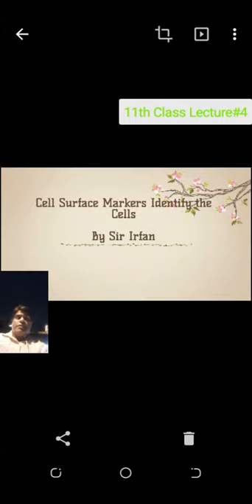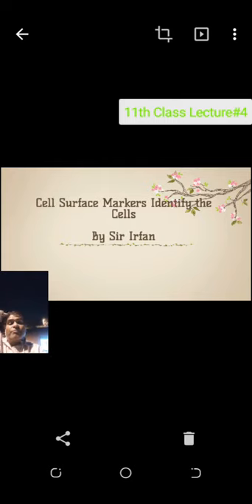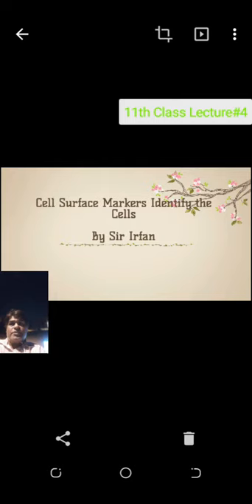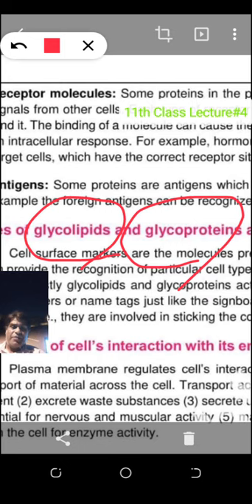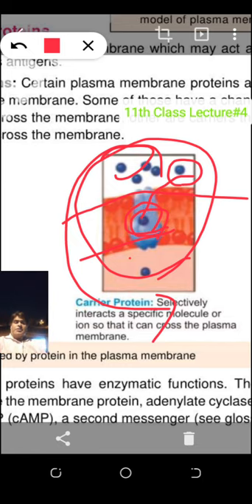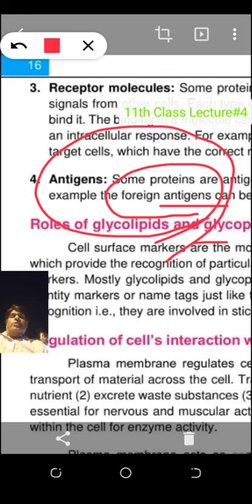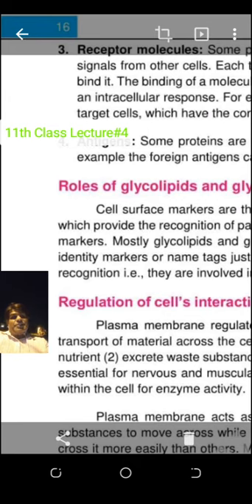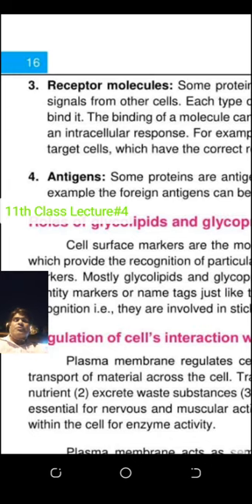BIOLOGY CLASS 11th LECTURE 4